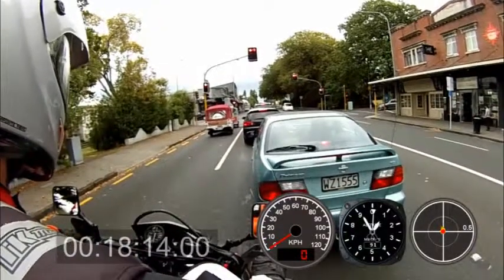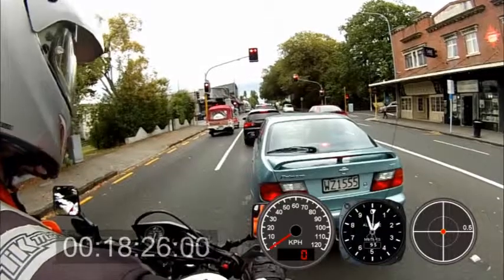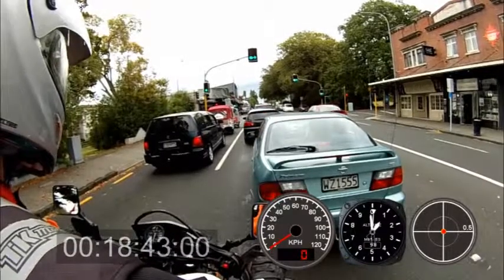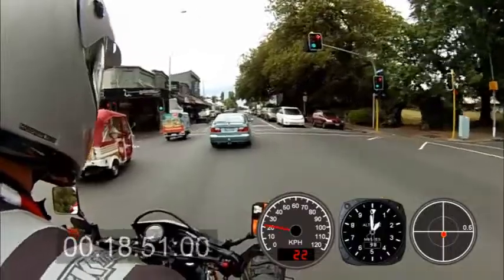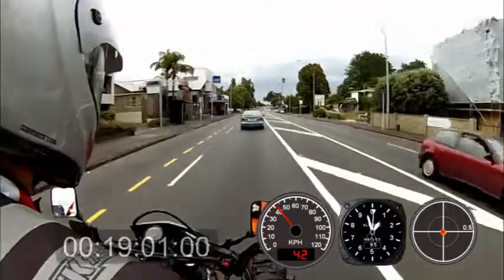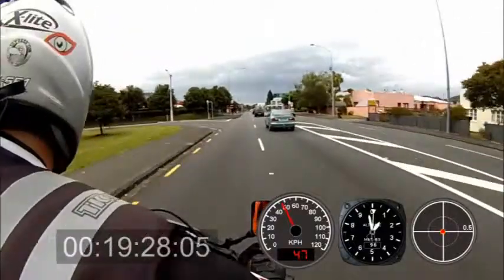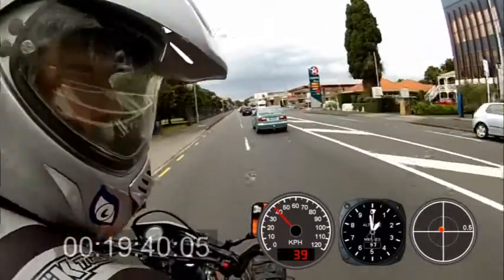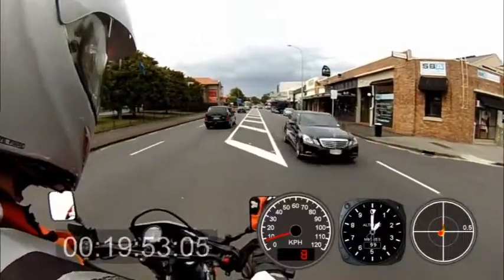Manukau Road, Epsom, Auckland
A group of motorcycling experts using an instrumented bike have been looking closely at routes with crash histories.

What they learn will help roading engineers better understand a riders’ point of view, and factor that in when planning ongoing maintenance and new safety improvements.

See for yourself what they discovered in the busy roads of Auckland and popular scenic routes in Canterbury.